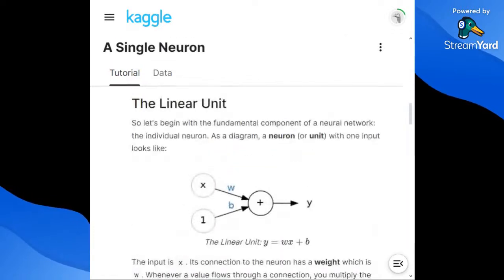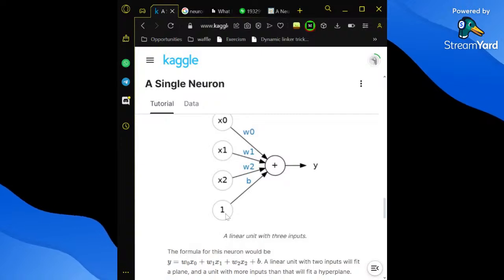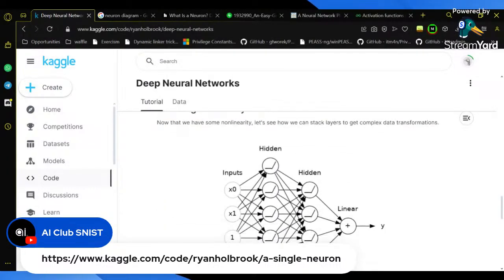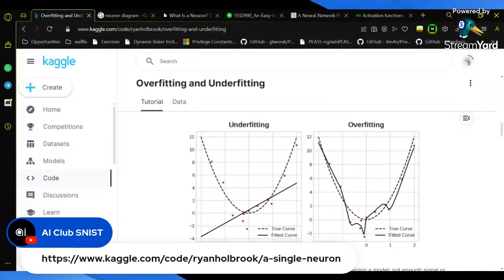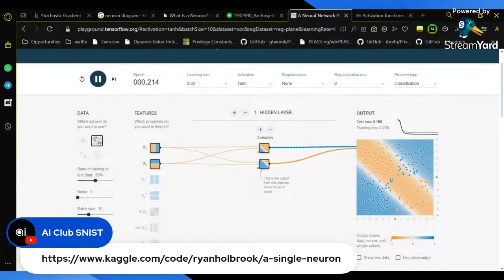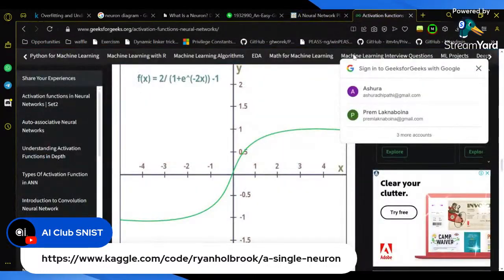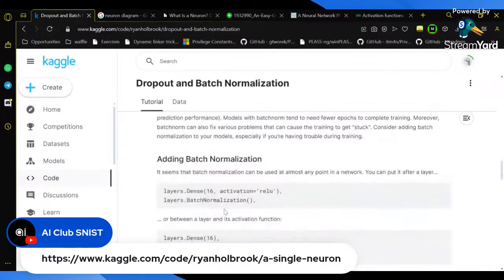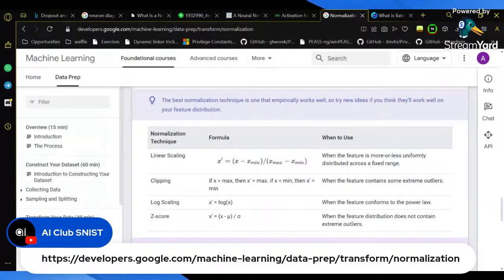Intro To Neural network